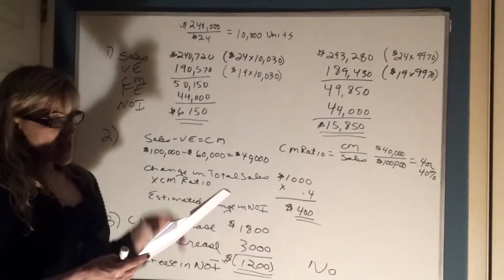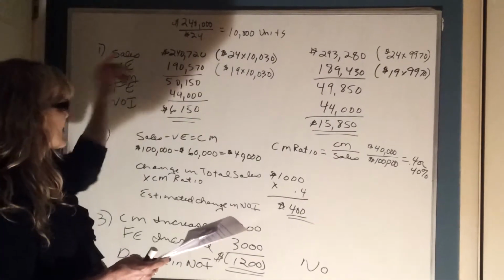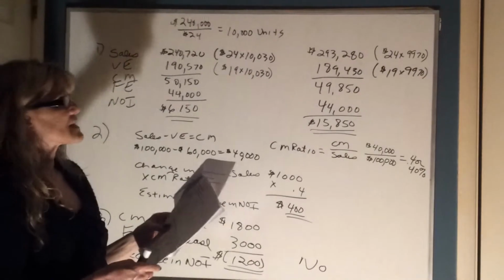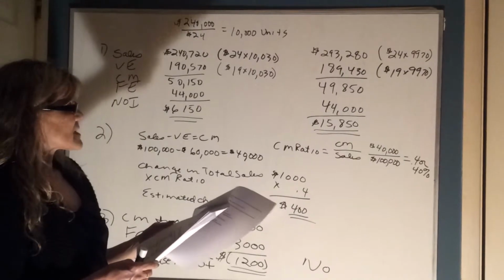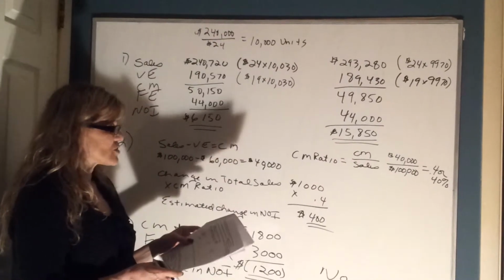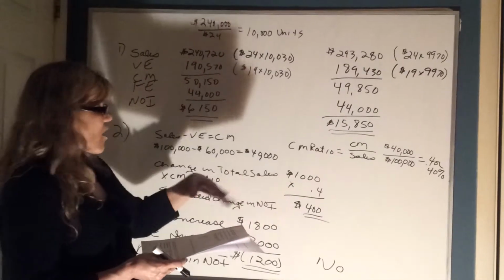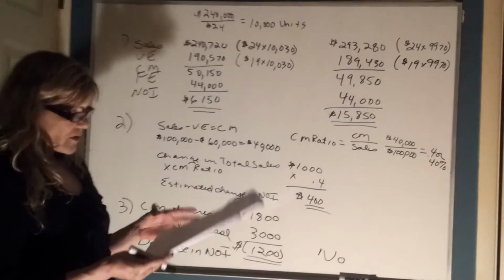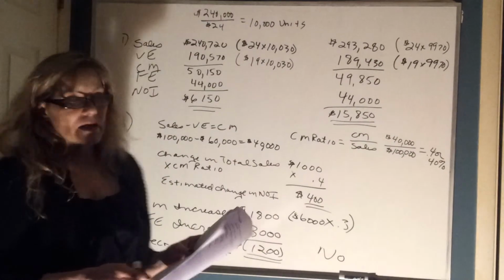Week 3 Part 1